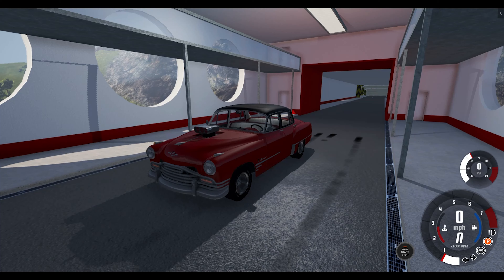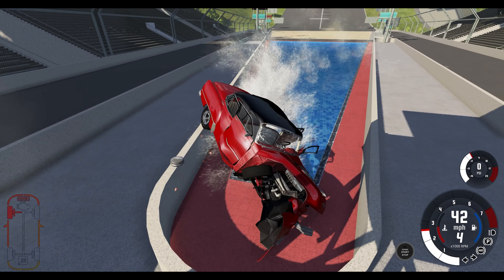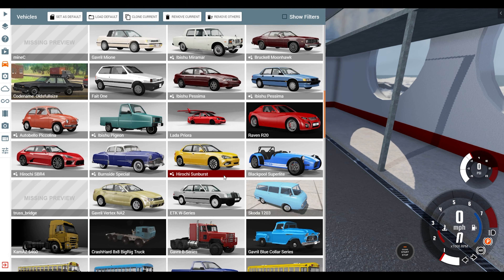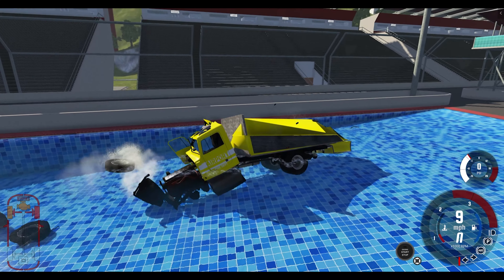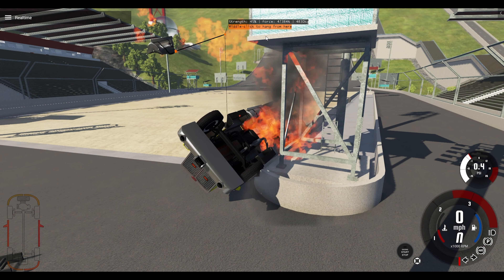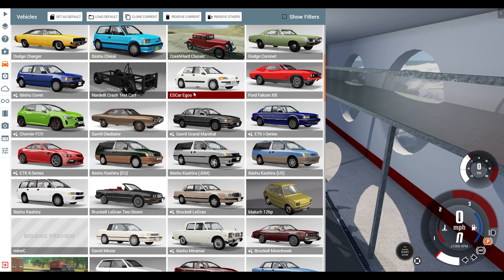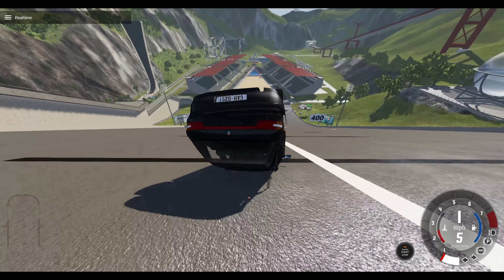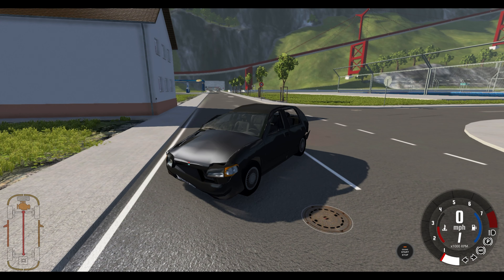BeamNG.drive - Will It Survive? - Episode #12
A series where I take a few vehicles and see if any of them can survive an insanely high jump.